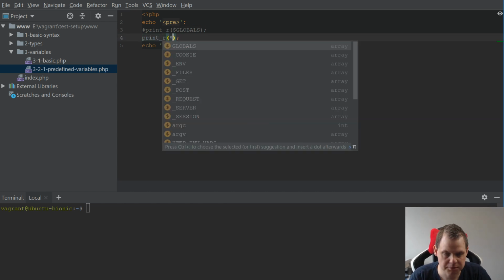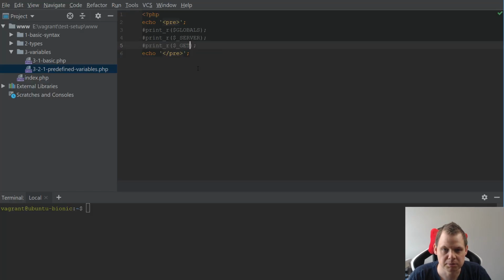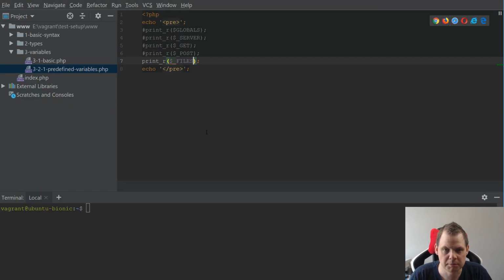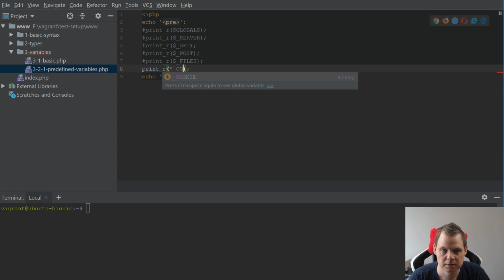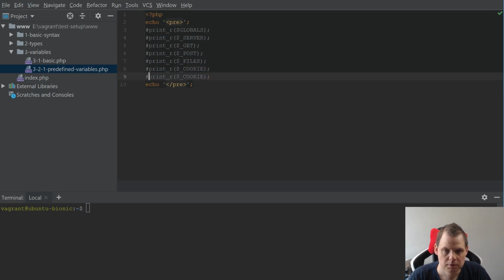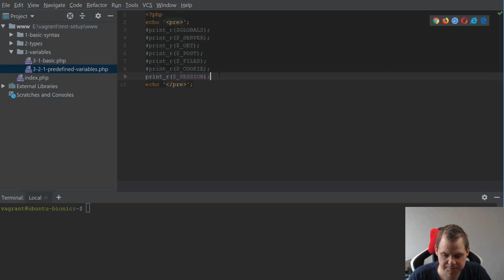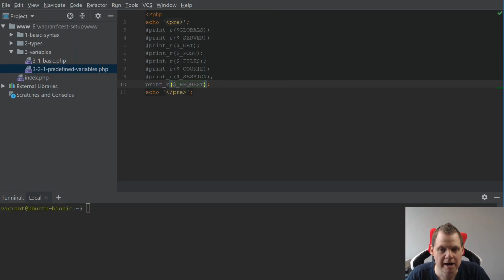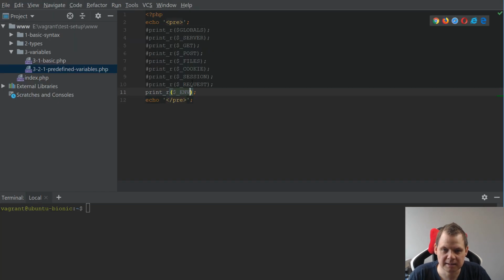php7 for absolute beginners - variables - predefined variables - superglobals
Learn how you can work with predefined variables in php7 and how superglobals work, i will in this video tutorial learn you more about superglobals there are a part of predefined variables inside php7